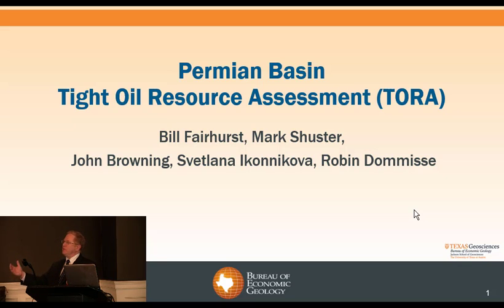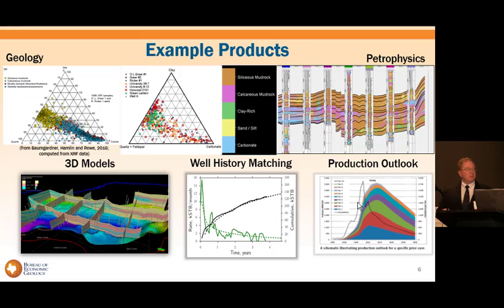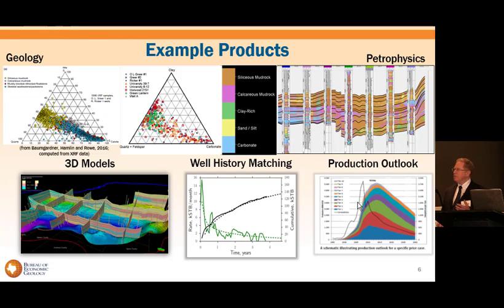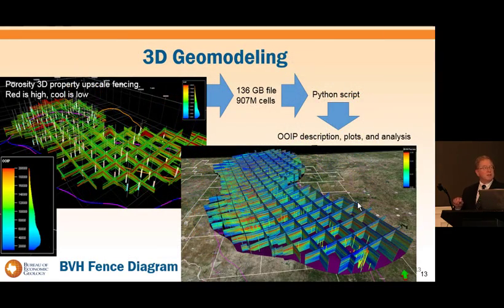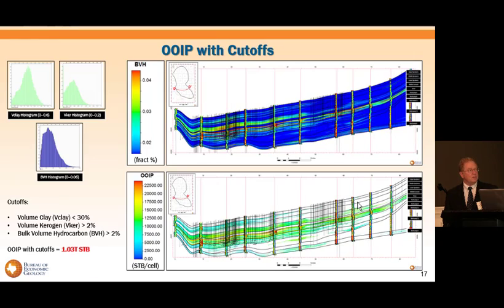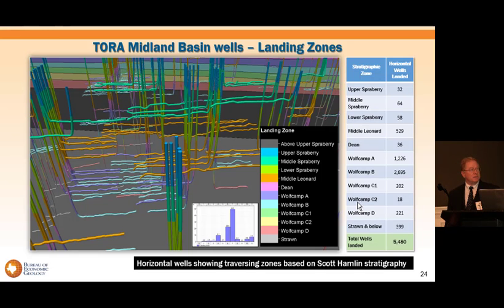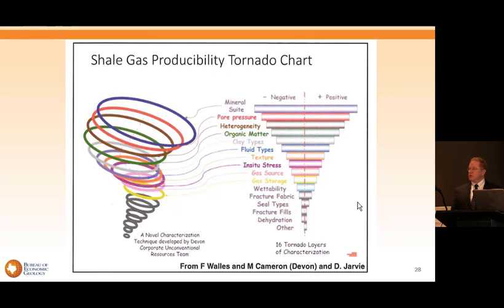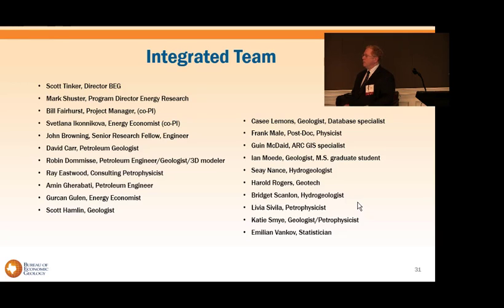Bill Fairhurst talk 3 TORA EUR assessment Permian Basin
Bill Fairhurst of the BEG talks about reserves and enchaned recovery estimates of oil and gas in the Permian basin. This talk was given March 15 at the SIPES Half Day Continuing Ed seminar.